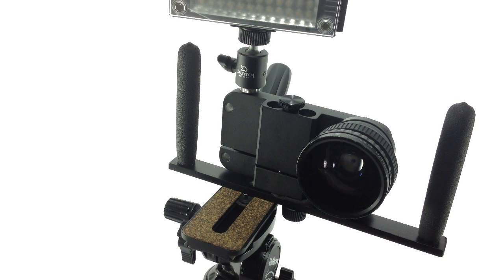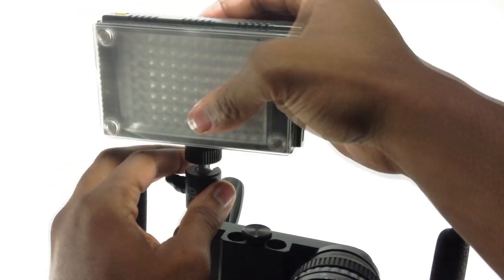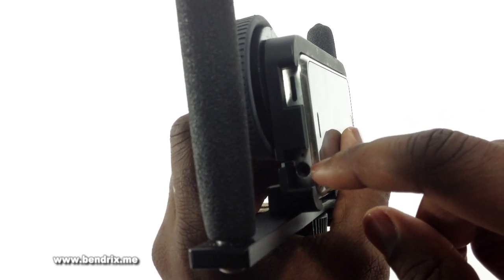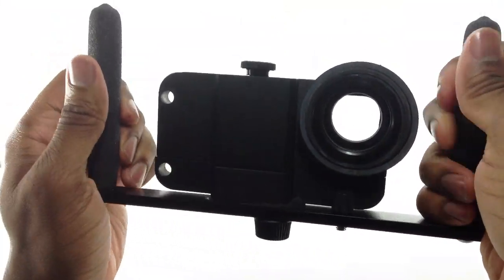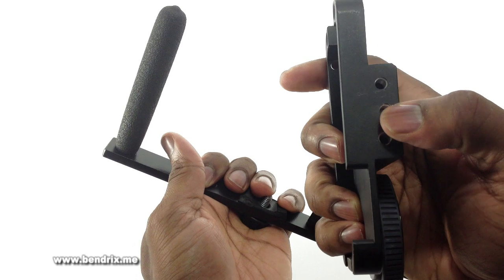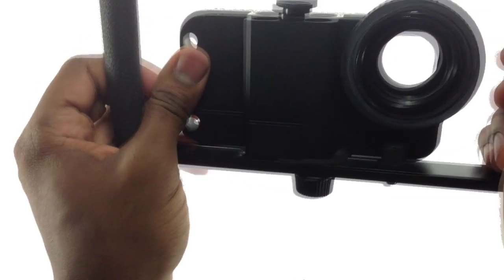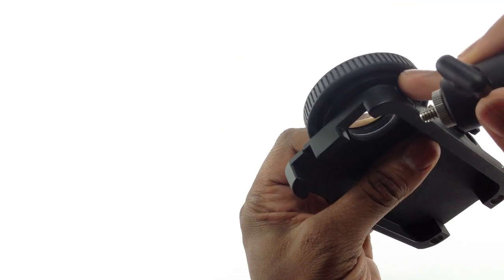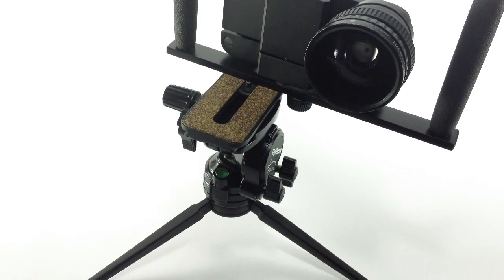The ULTIMATE camera stabilizer and mount for the iPhone - this video was shot with iPhone 4s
This review is about the iSupport Pro, a professional grade accessory that is ESSENTIAL for hobbyist and hardcore iPhone photographers and videographers (iPhoneographers). The iPhone may be limited to its inferior lens sensor, fixed aperture, low light, stabilization, the list goes on - BUT - what it does have is a range of adaptable accessories and the App Store. As you can see with the video attached, you can shoot high quality video when armed with great lighting, an iPhone 4s and the stability and adaptability of an iSupport Pro. Its made of Aircraft Grade Aluminum so its super light and protective. You can mount and adapt it to a range of professional rigs -- You can connect 37mm professional camera lenses and filters, connect ball head 1/4" screw to tripods and monopods, connect 1/4' screw mount accessories like lights, a flash, a mic or other adapter accessories. The two bar handle included is very useful and offers stability and fluidity of motion when on the move. For more information about this product go

I'm a videographer and video editor by trade. I'm accustomed to and expect to adapt lenses, attach XLR microphones, mount lights and most importantly connect a tripod/monopod to my video camera. For years I have always gone against the mass belief that you need to spend thousands of dollars to produce quality photos and videos. My inspiration for creating this video stems from my frustration with finding inferior iPhone stabilizers, adapters and mounts on the market. I stumbled across the iSupport Pro while watching a Youtube video about it at the 2012 Mac World Expo. I want to thank @oliviatechvideo for inspiring me to watch in awe then research the product further.

The iSupport Pro is like having an iPhone 4s on steroids:

Connect 37mm professional camera lenses and filters
Connect 1/4" screw ballheads, tripods and monopods
Connect 1/4' screw mount accessories like lights, a flash, a mic...
The handle included offers stability and fluidity of motion when on the move
Its made of Aircraft Grade Aluminum so its super light and protective
You can mount and adapt it to a range of professional rigs and mounts
it only costs $79 USD